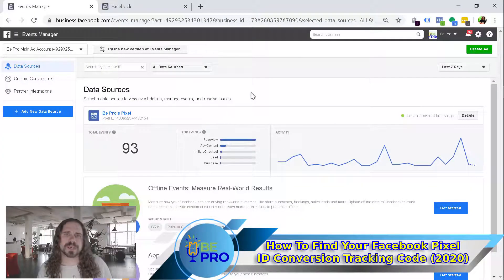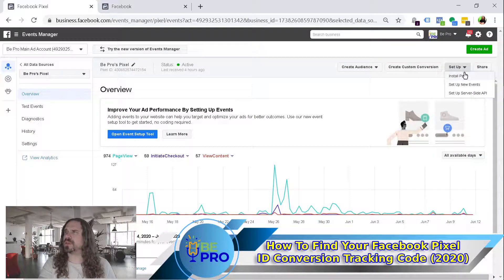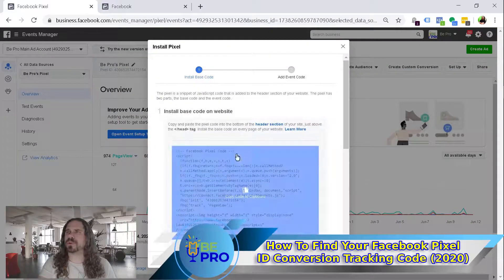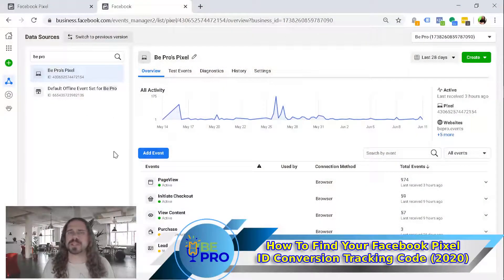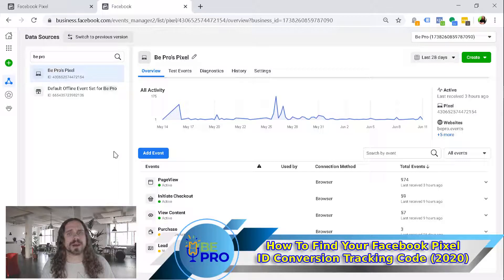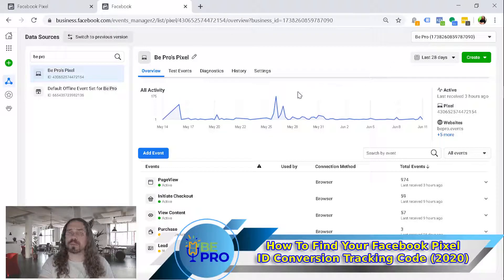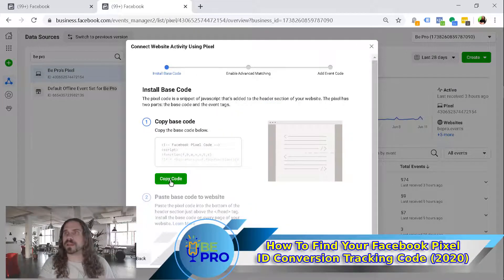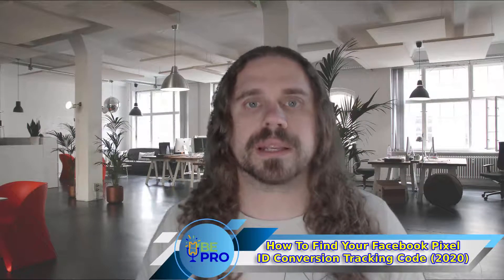How To Find Your Facebook Pixel ID Conversion Tracking Code (2020)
In 2020, Facebook made updates to their Events Manager, which is where one would go to find the pixel code.

Finding this code is different, but easier, than it used to be.

Watch this short tutorial where Paul shows how to find the code, which is hiding in plain sight.